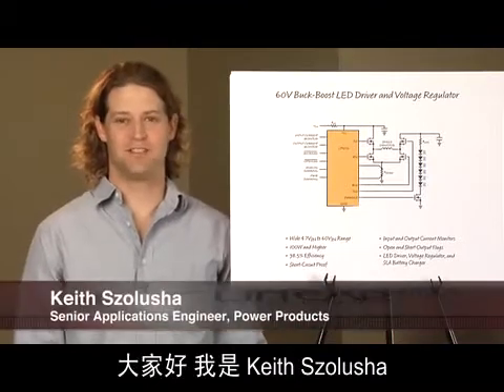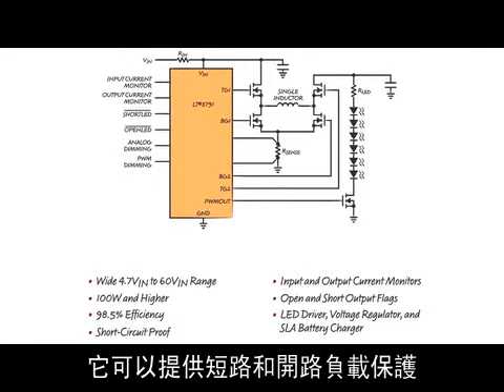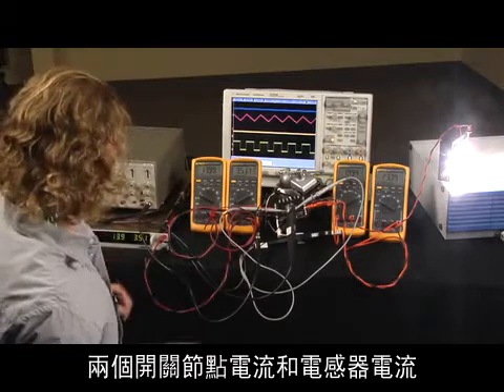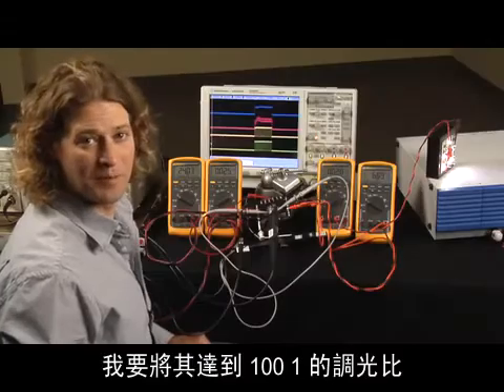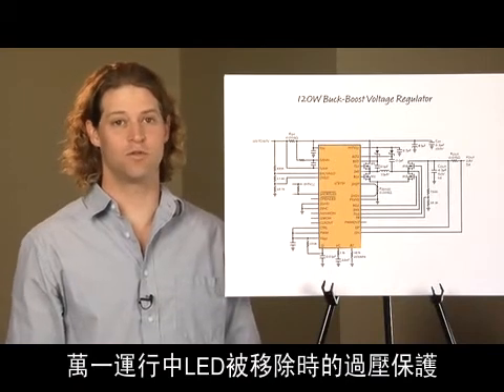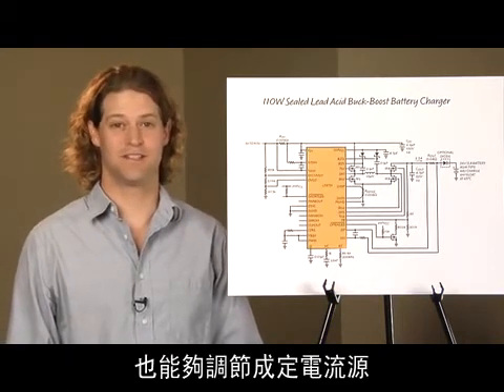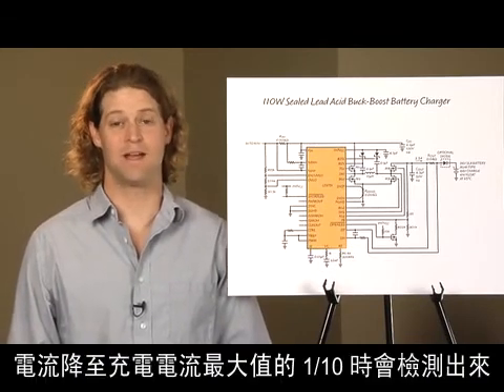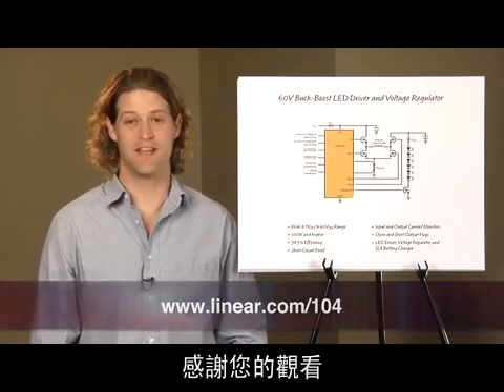高效的60V、四切換開關、同步升降壓控制器(Keith Szolusha)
當高功率應用中需要升壓或者降壓轉換時,標準的降壓或升壓解決方案都不能勝任。
LT3791是一款高效的60V, 4切換開關同步升降壓控制器可以多方應用,它可以用作高功率LED驅動器,穩壓器以及電池充電器等等。